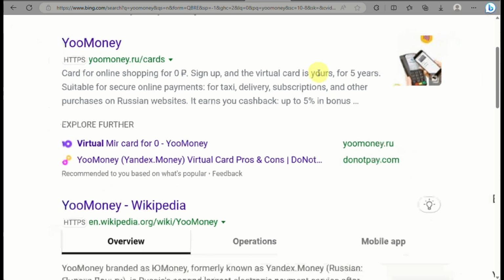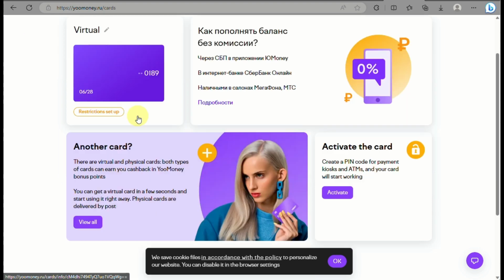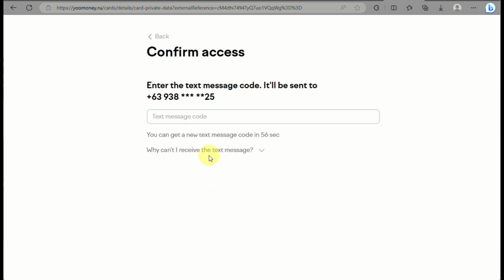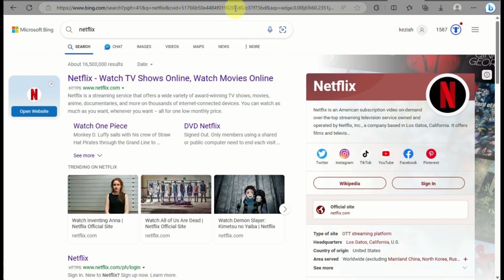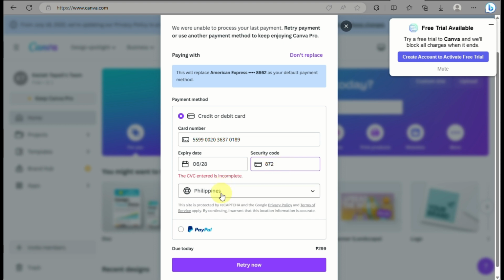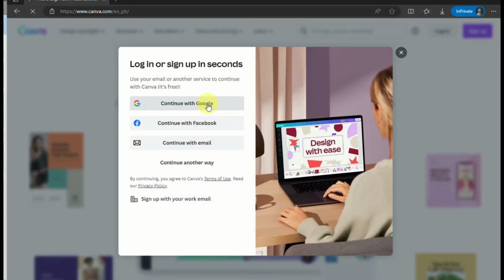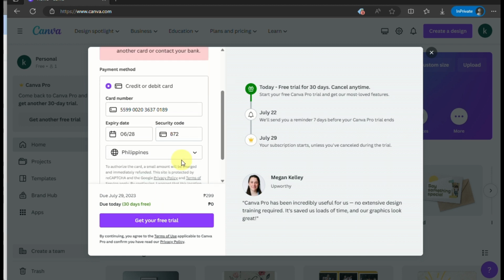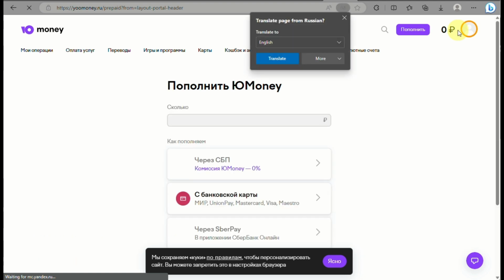How to Get a FREE Virtual Credit Card for Free Trials (Full Guide)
How to Get a FREE Virtual Credit Card for Free Trials. In this video on How to Get a FREE Virtual Credit Card for Free Trials , we'll show you how to get a FREE virtual credit card for free trials. This free virtual credit card can be used for a variety of online purchases, so be sure to check it out!

Free trials are a great way to test out new products before you commit to buying them.
How to Get a FREE Virtual Credit Card for Free Trials